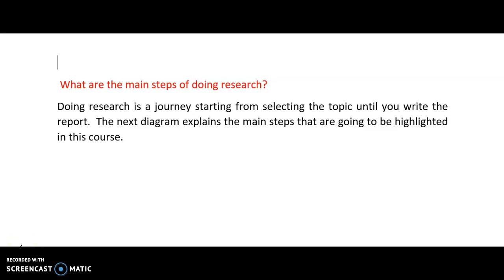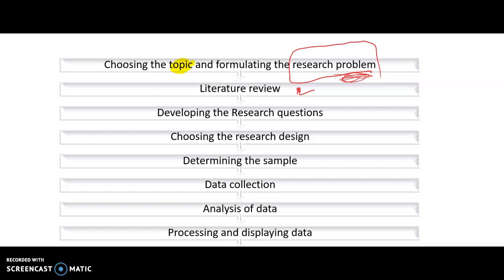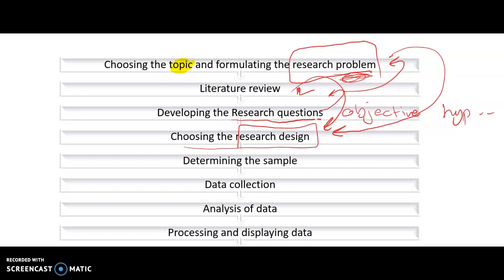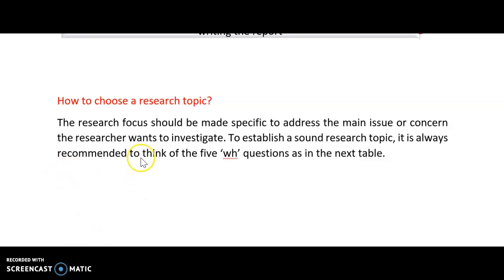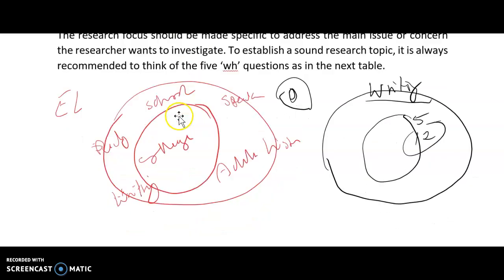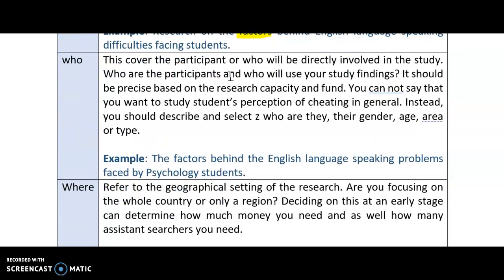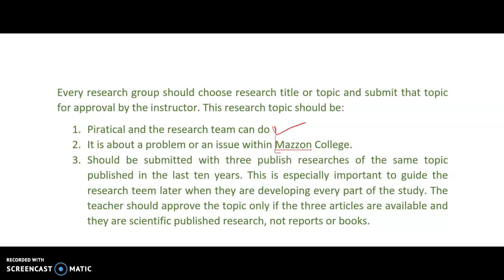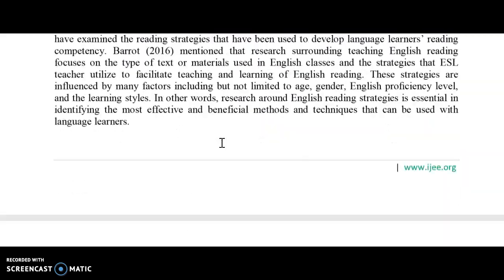How to choose your research topic?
Choosing a research Topic